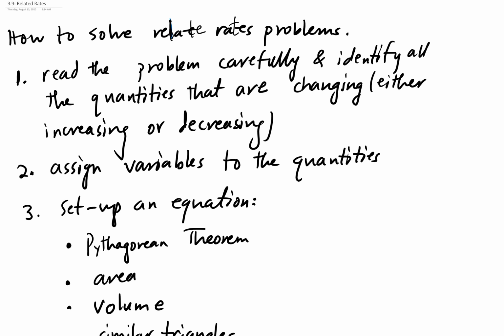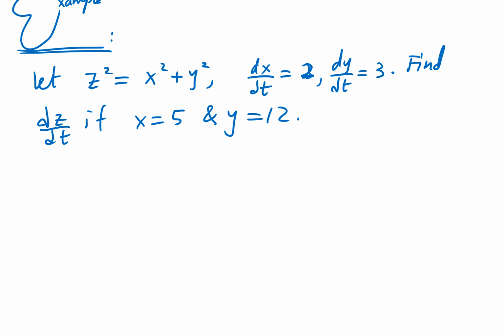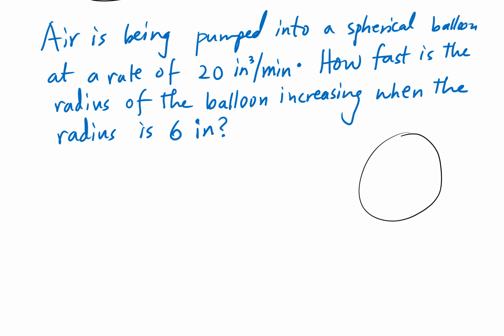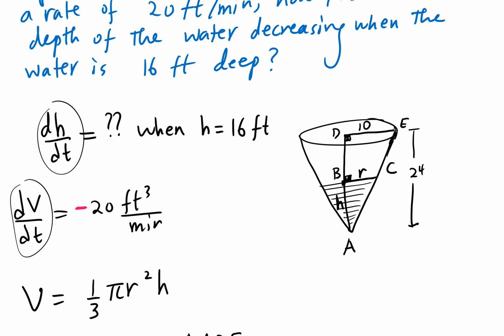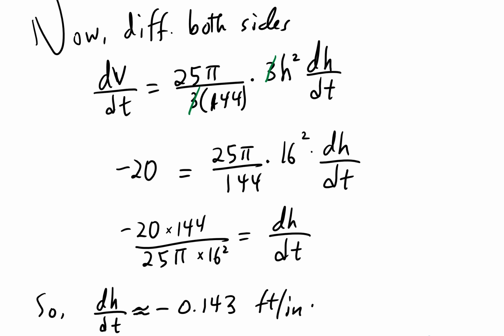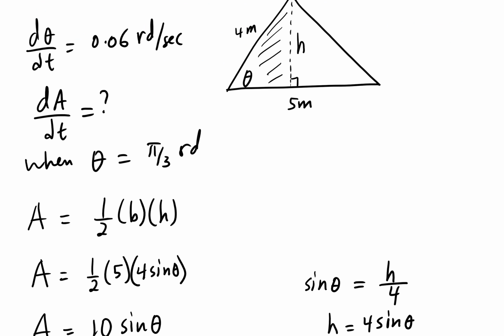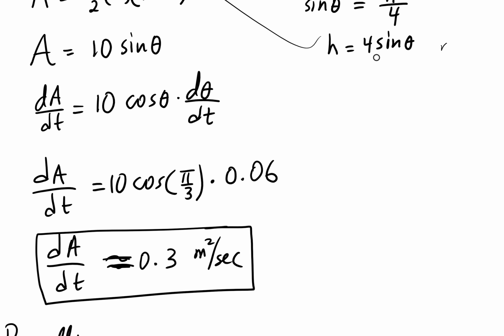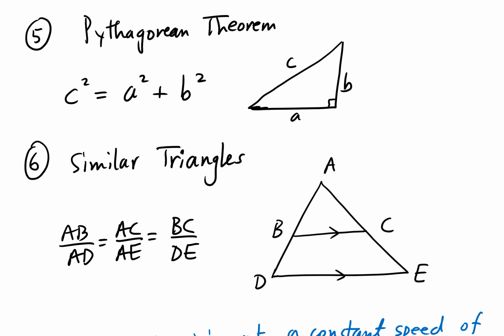Math 3A Section 3.9: Related Rates